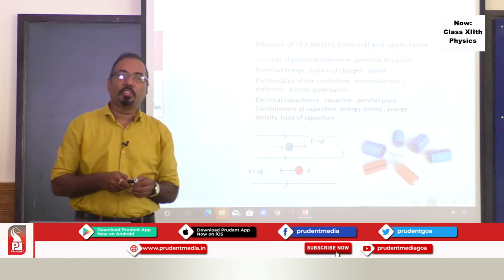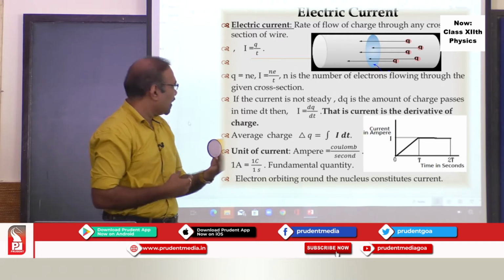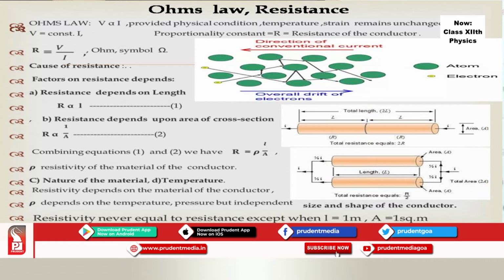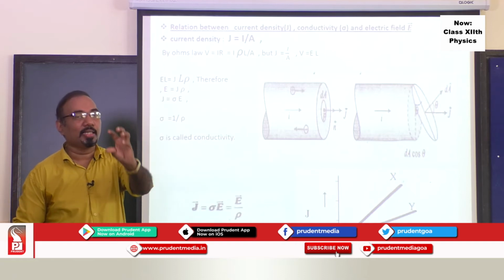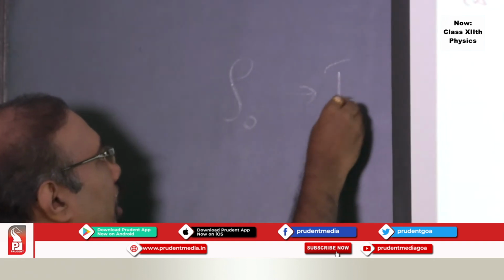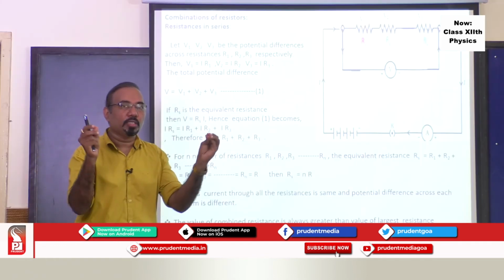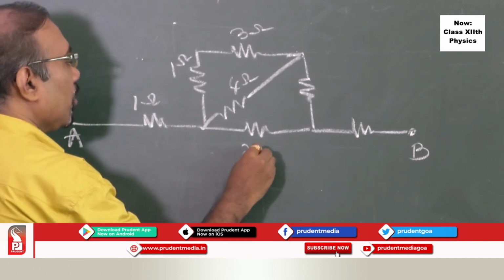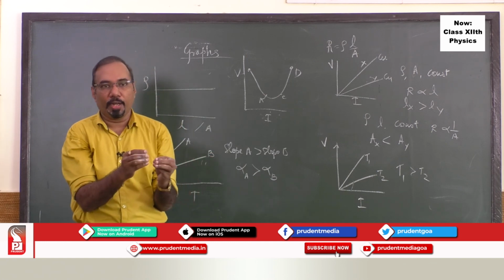Prudent Scholars | Physics | Current Electricity | 140720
Subject: Physics
Name of the Teacher: Yeshwant Gaunkar
Chapter details: Current Electricity